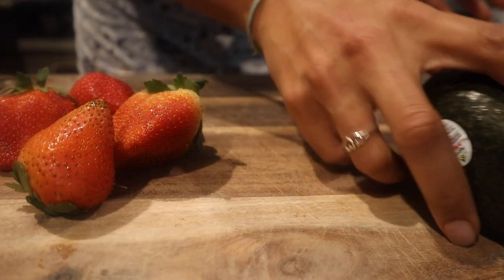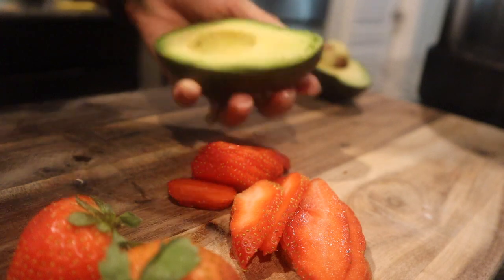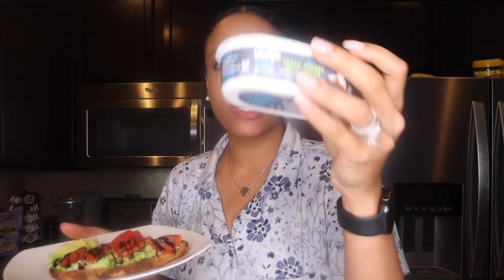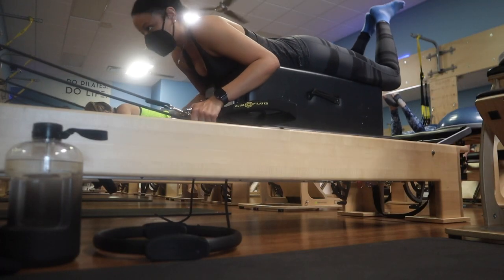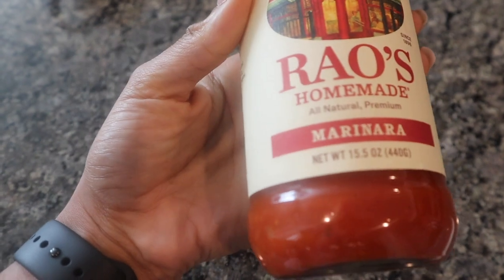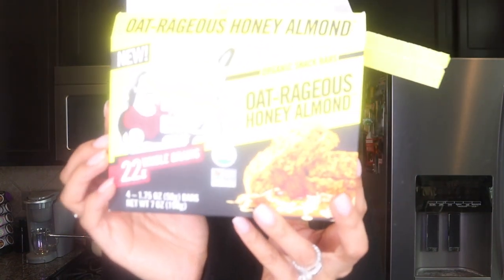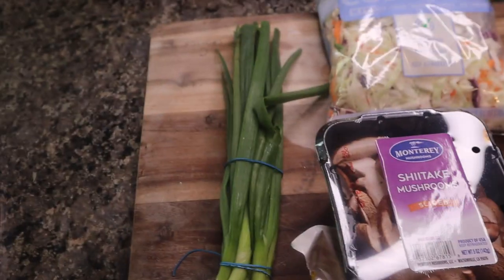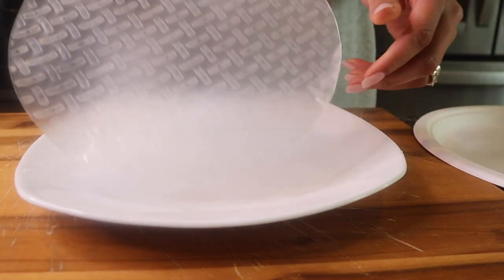Realistic What I Eat in a day: Delicious Plant-Based Meals For Beginners + Reformers Pilates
Realistic what I eat in a day-How To Cook Delicious Plant-Based Meals For Beginners + Reformers Pilates

Hey Yawl!
How To Cook Delicious Plant-Based Meals For Beginners + Reformers Pilates.

All opinions are my own. All credit and rights are reserved for the original creators featured.

-JM